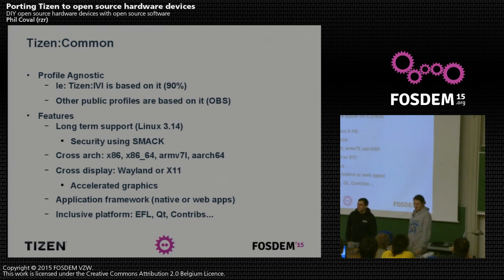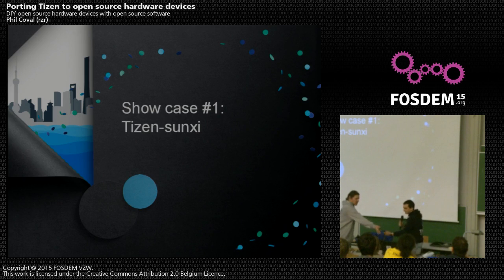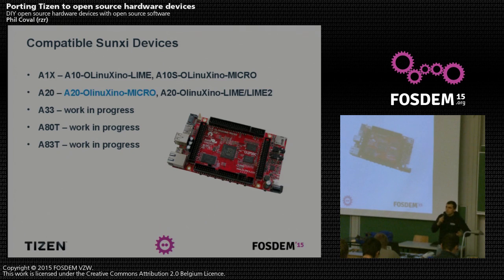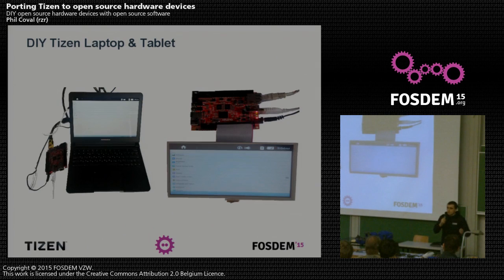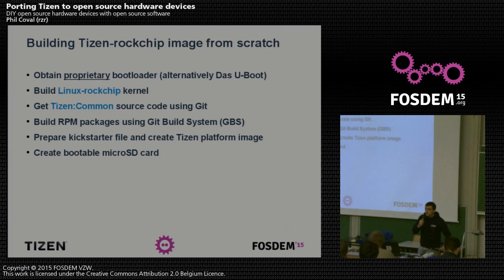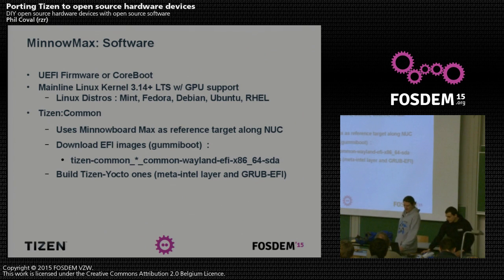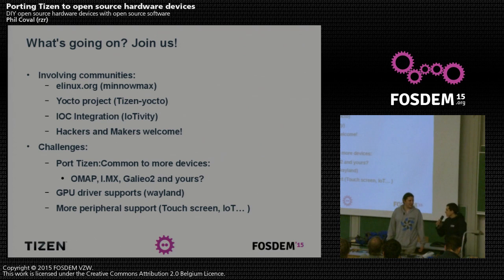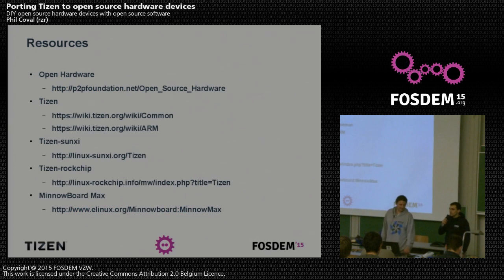FOSDEM2015: Porting Tizen to open source hardware devices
Porting Tizen to open source hardware devices (DIY open source hardware devices with open source software) presented by
Phil Coval (rzr) and Leon Anavi during FOSDEM2015.

The talk features introduction to Tizen platform development and technical details regarding the Tizen:Common porting efforts to Allwinner A10/A20, Rockchip RK3188/RK3288 ARM SoC and MinnowBoard MAX with Intel Atom CPU.